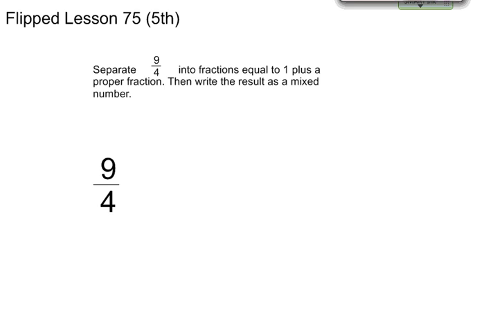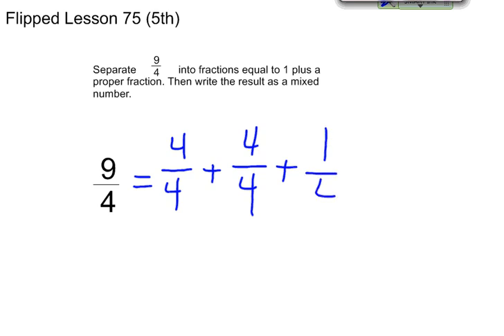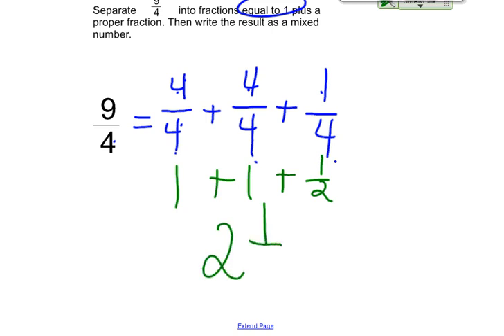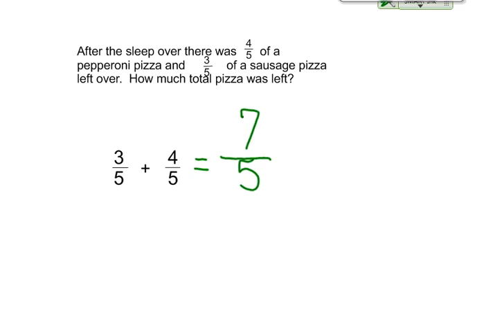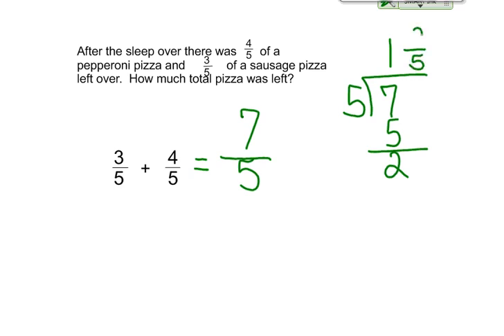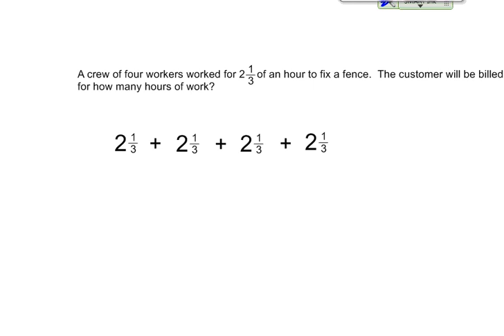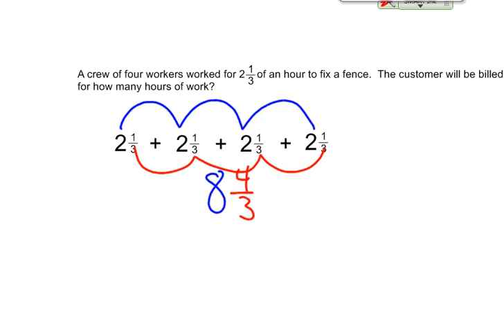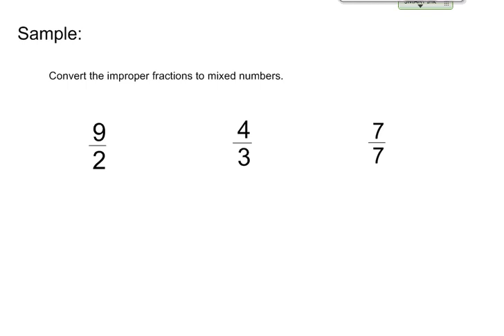TigerMath Lesson 75 (5th)